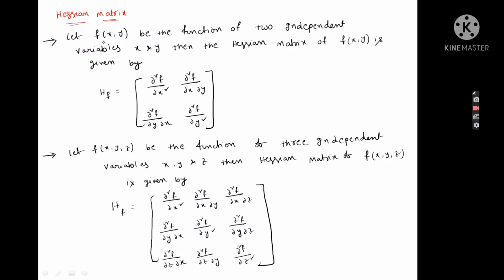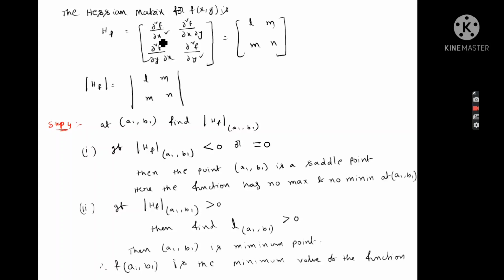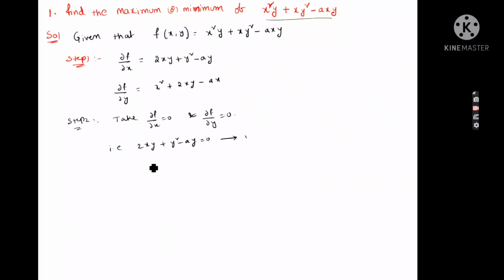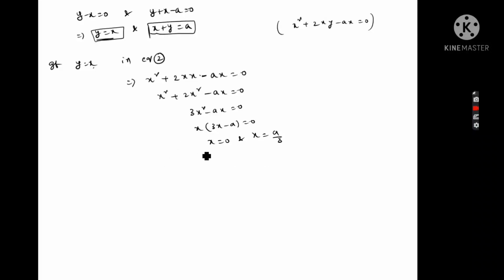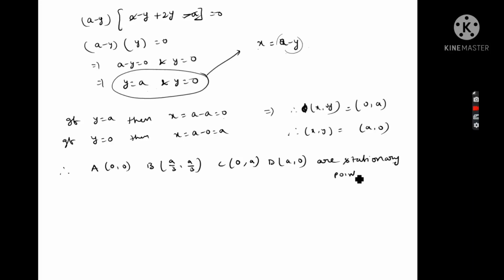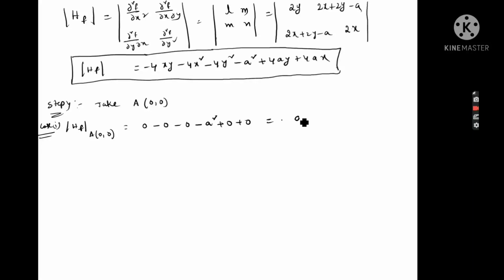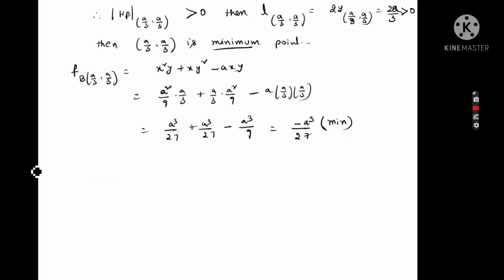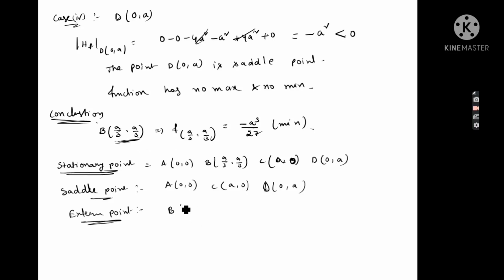Max and Min By Hessian Matrix | Engineering Maths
Engineering Mathematics
Hessian Matrix